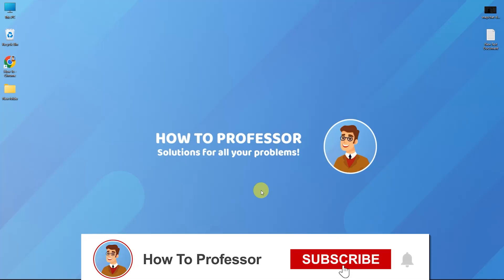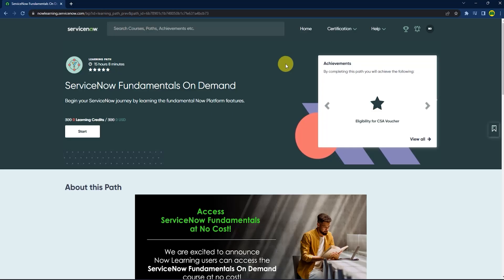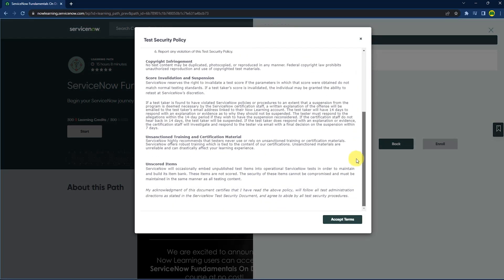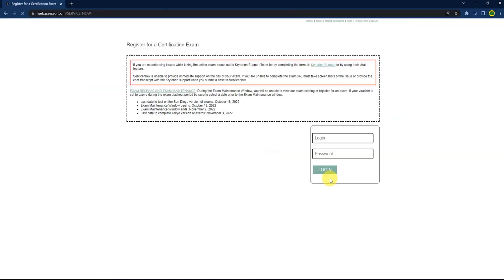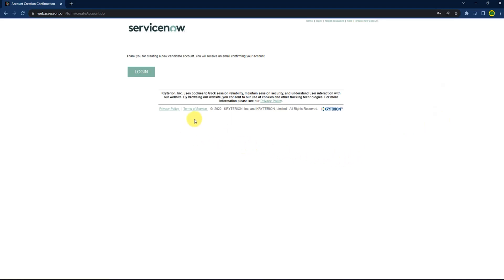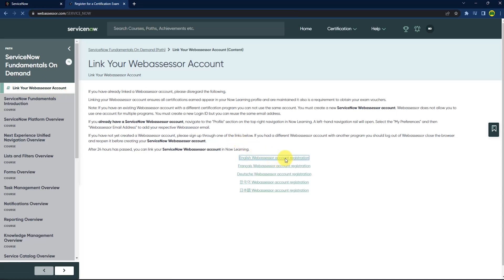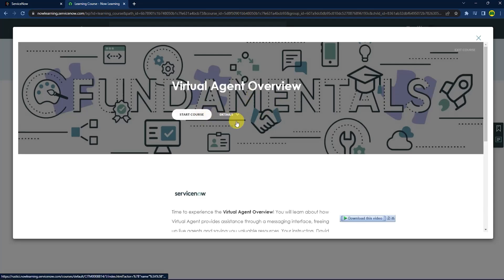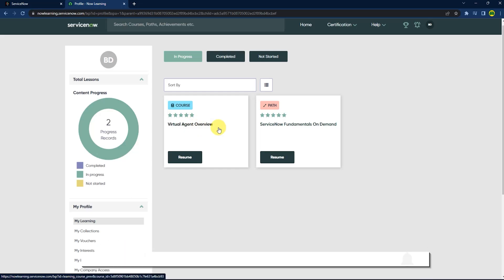How To Claim Free Exam Voucher In ServiceNow (EASY!)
How To Claim Free Exam Voucher In ServiceNow. It’s a very easy tutorial, I will explain everything to you step by step.